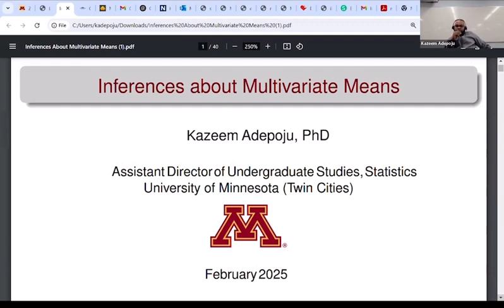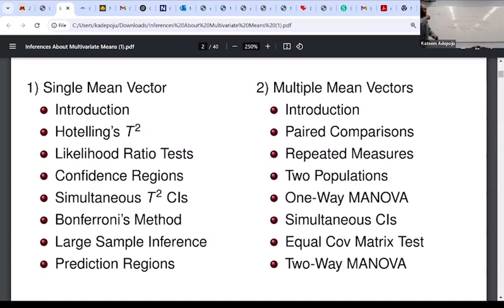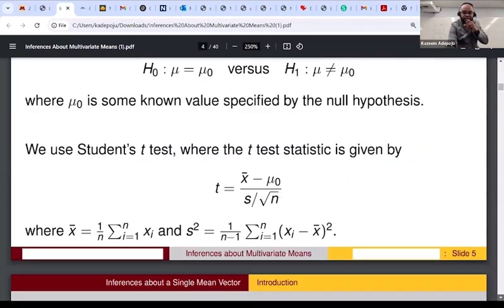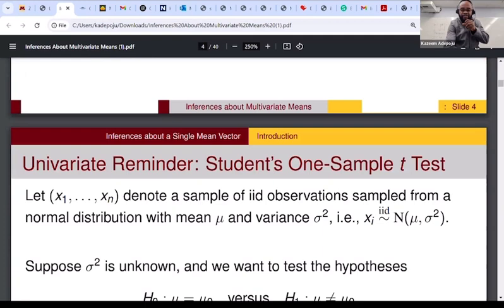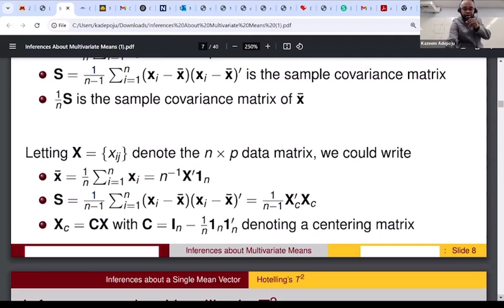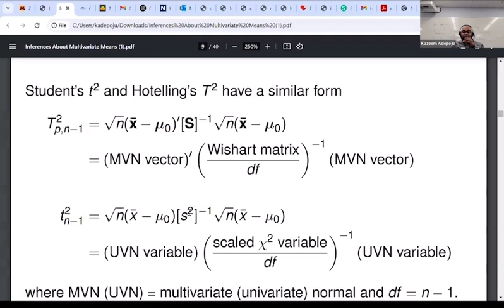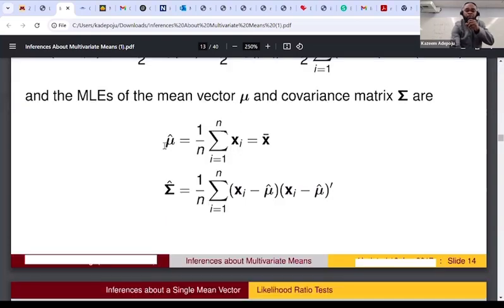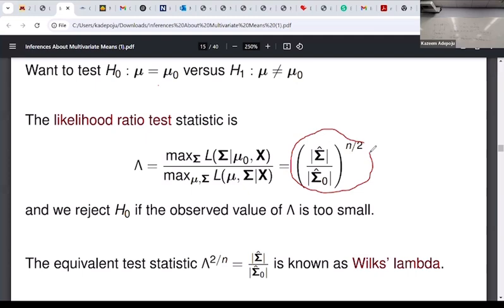STAT 5401: Inferences about Multivariate Means Part 1